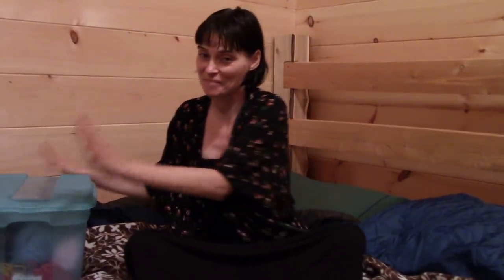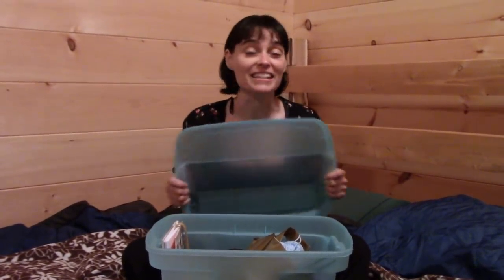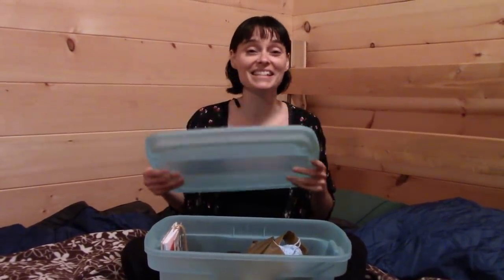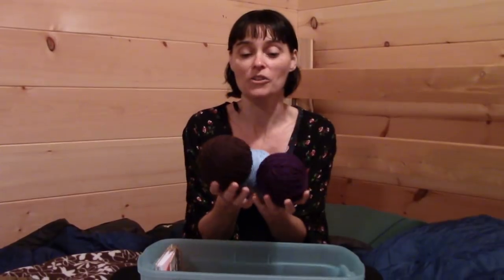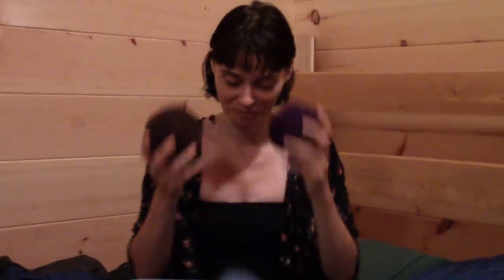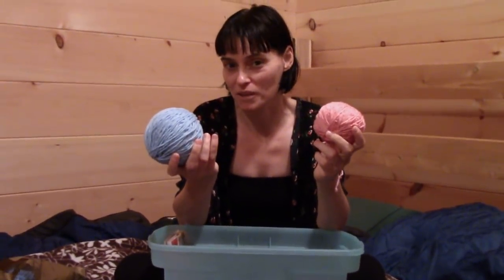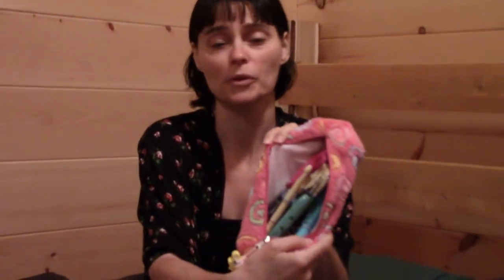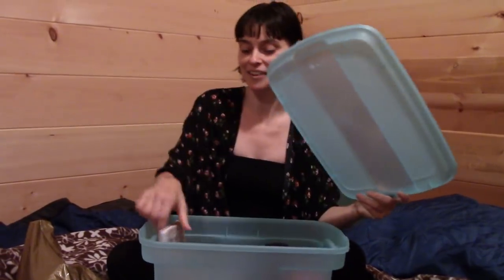Crochet By The Camplfire - Happy Long Weekend!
We went camping in Ottawa this weekend.  This is my camping crochet travel kit.